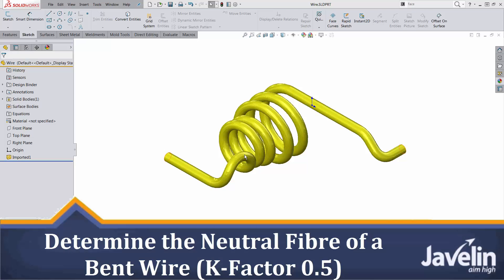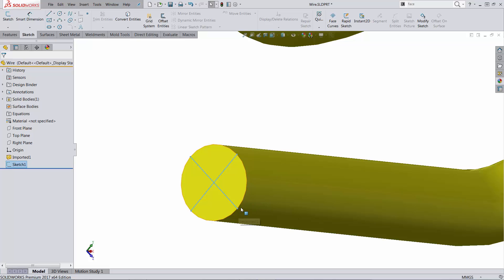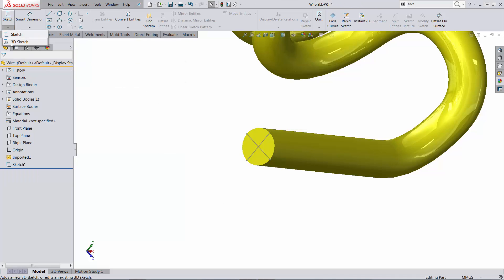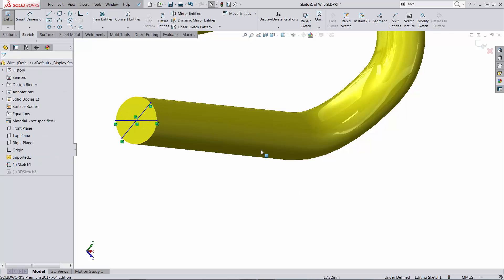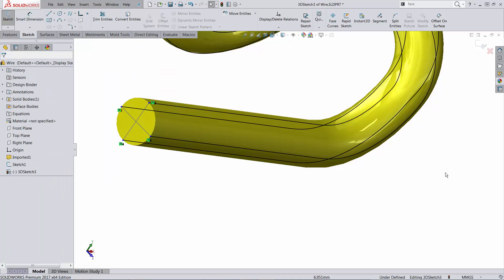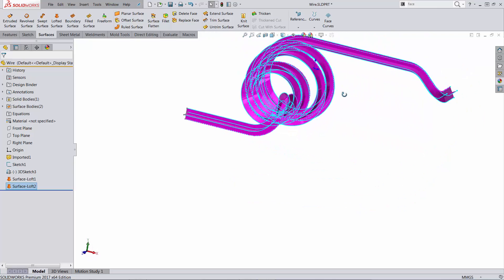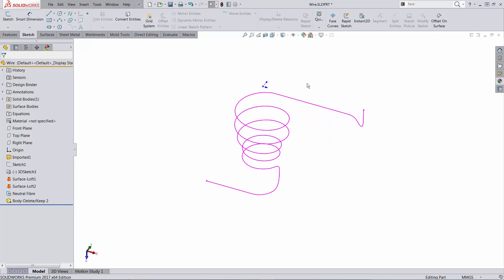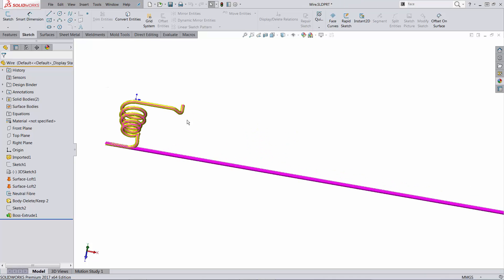SOLIDWORKS Tutorial: Determine the Length of a Bent Wire Using the Neutral Fibre Technique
Imagine you receive a bent wire as imported geometry and need to determine its length before the bending was performed.